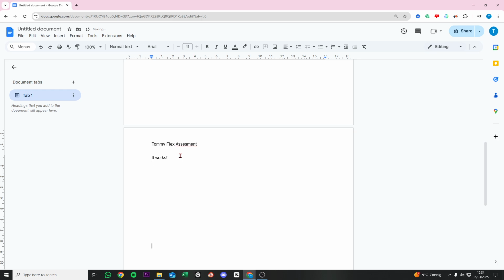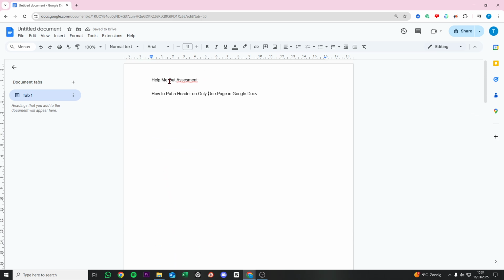How to Have Header Only on First Page Google Docs - Easy Guide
How to Have Header Only on First Page Google Docs - Learn how to set up a header only on the first page of your Google Docs document. This helpful guide will walk you through the steps to customize your headers for a professional look.